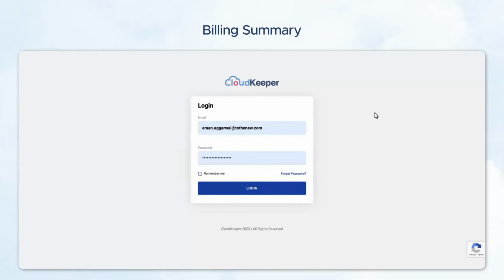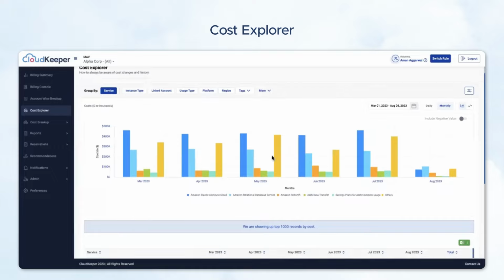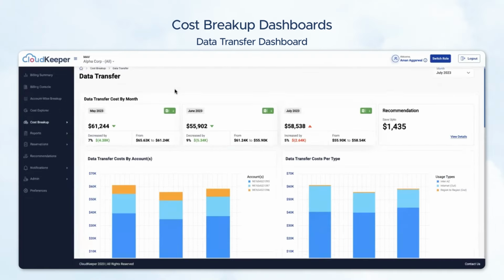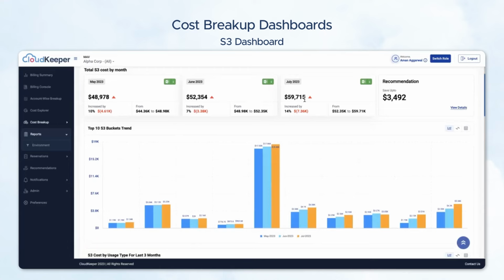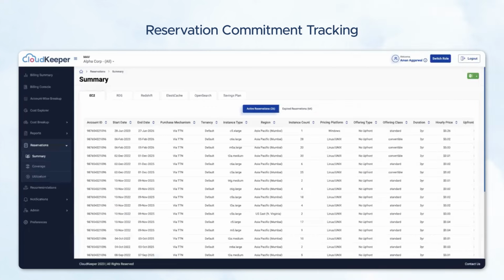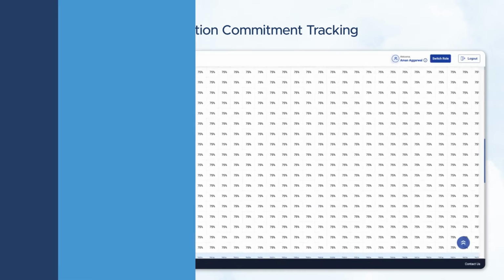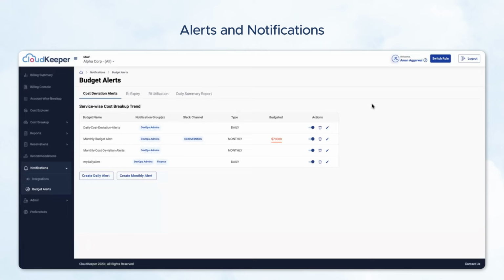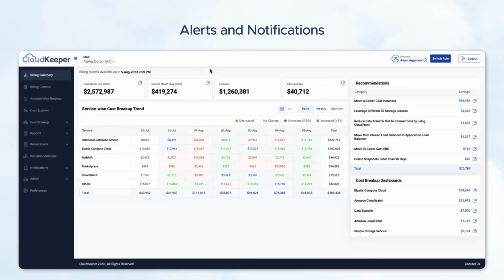CloudKeeper Lens - Product Demo | AWS Cost Analytics | Track, Analyze and Reduce Cloud Costs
A brief walkthrough of CloudKeeper Lens - our proprietary AWS Cloud Cost Analytics Platform.

CloudKeeper Lens offers you real-time insights, cost optimization recommendations and a granular view of your cloud spend patterns and cost usage.
The platform offers periodic billing summary, RI & Savings Plan utilization, EC2 & S3 breakups and much more.

And the best part, the onboarding takes less the 2 minutes of your time and we do not need any Account Access privileges from you.